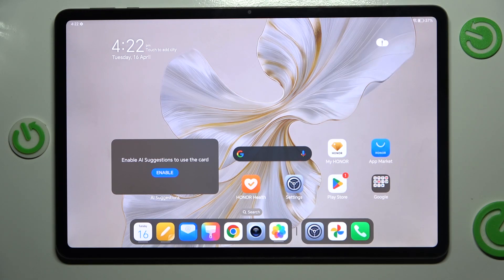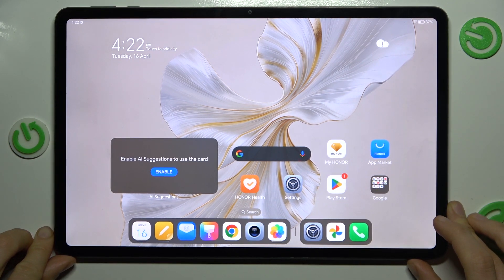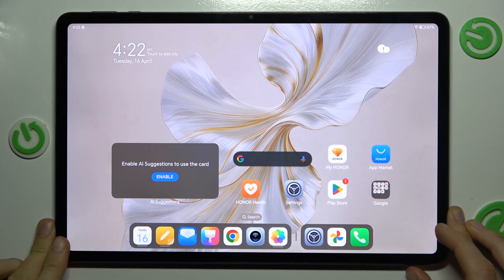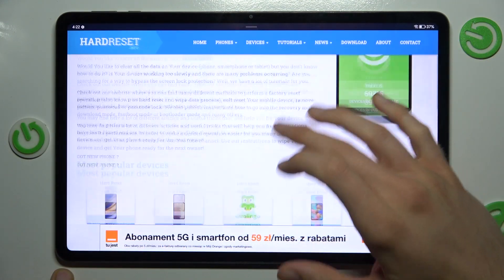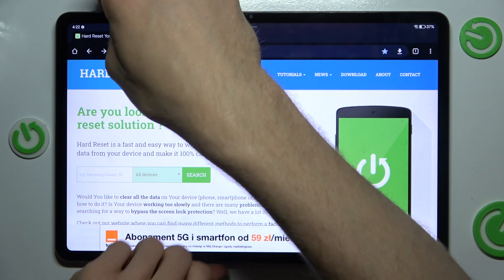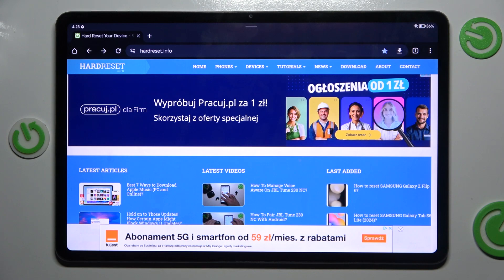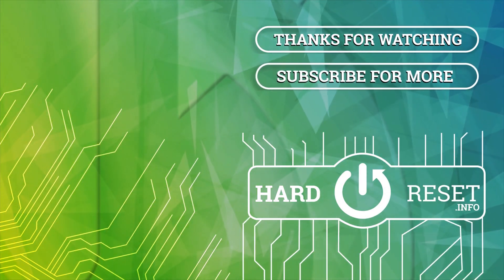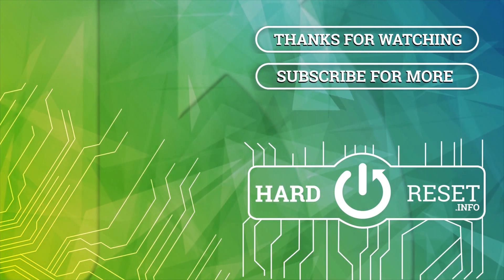How to Take Long Screenshot on HONOR Pad 9? | Full Page of Screenshot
Find out more:
Learn how to take long screenshots on your HONOR Pad 9 to capture full-page content such as webpages, documents, or conversations. This tutorial provides step-by-step instructions to help you access the built-in screenshot tool and capture an extended screenshot. Discover how to seamlessly stitch together multiple screenshots into one cohesive image, allowing you to preserve entire web pages or lengthy documents with ease on your HONOR Pad 9.

Why would users want to take long screenshots on their HONOR Pad 9?
What benefits does capturing full-page content offer in terms of convenience and usability?
Are there any considerations users should be aware of before taking long screenshots?
How does the ability to take long screenshots enhance the screenshot functionality on the HONOR Pad 9?
What steps are involved in capturing long screenshots on the device?